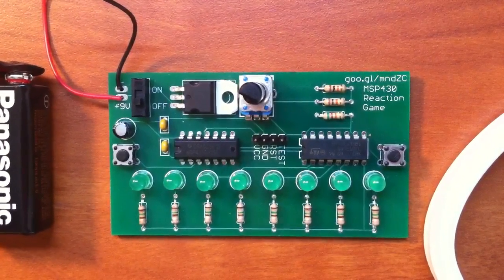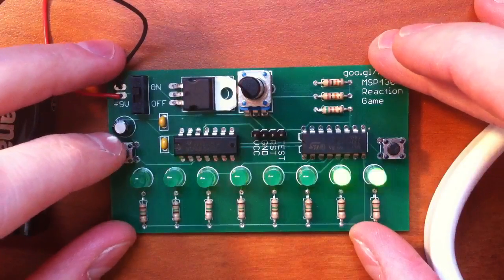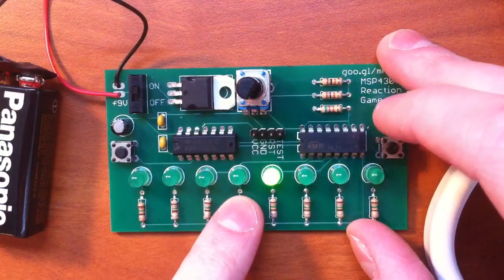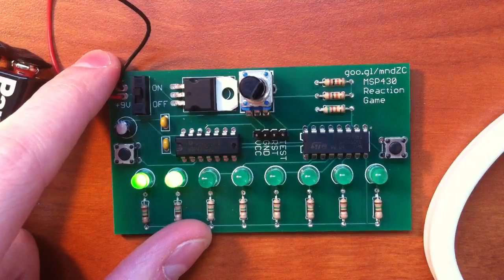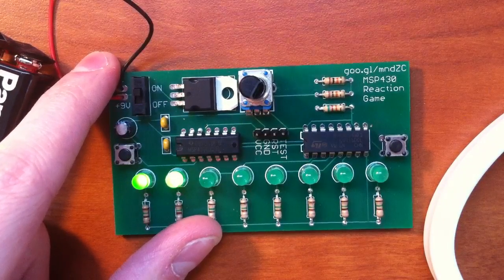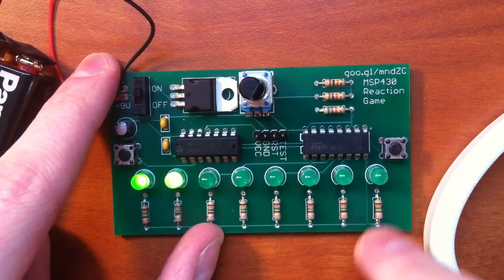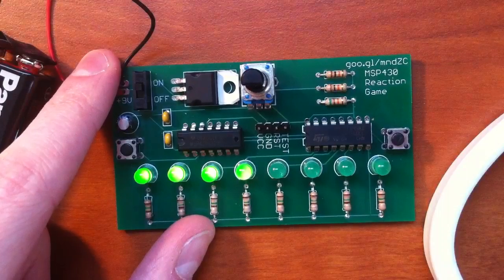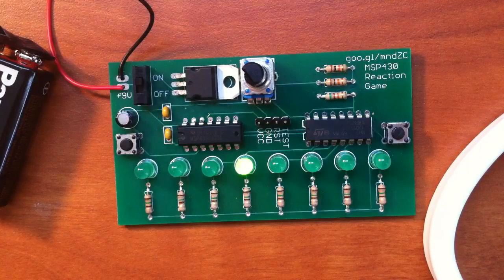MSP430 Reaction Game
A demo and explanation of my custom-designed MSP430 Reaction Game.